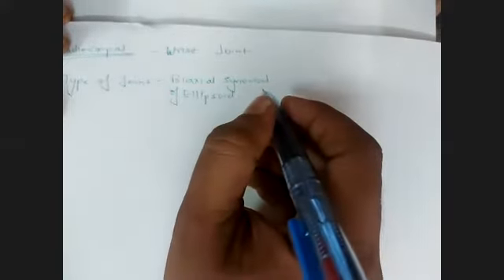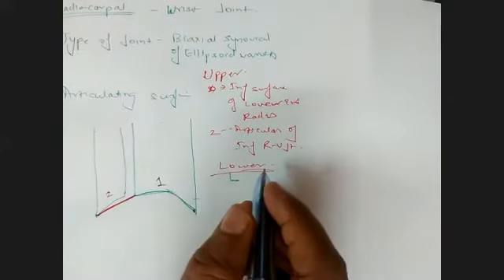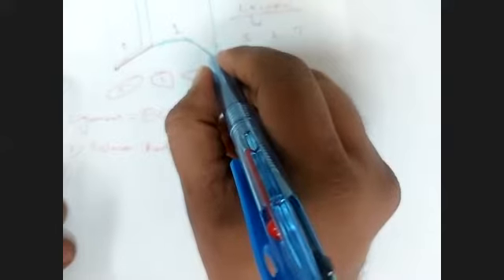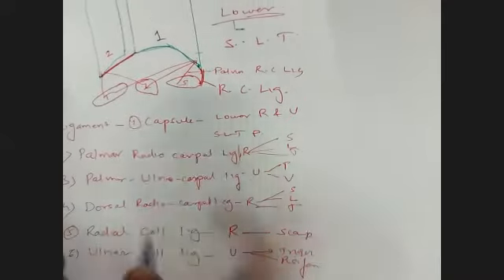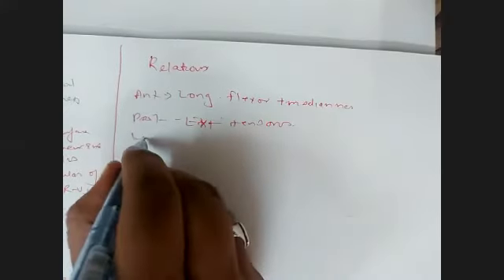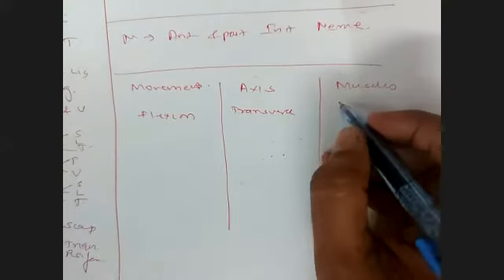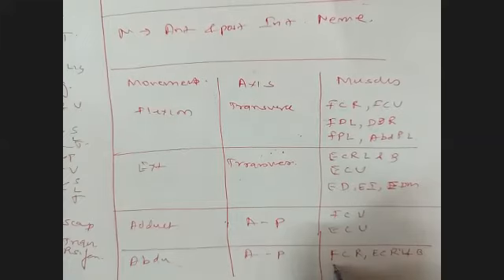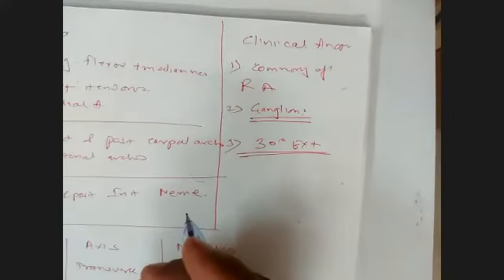Wrist Joint by Dr YJB